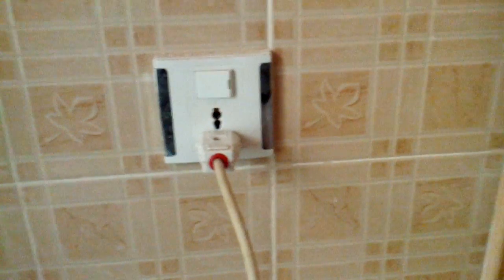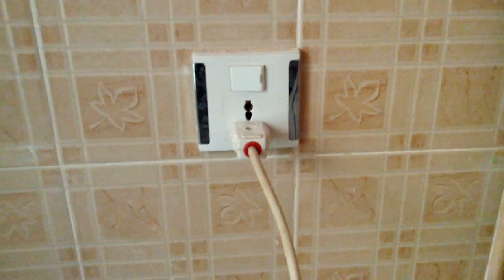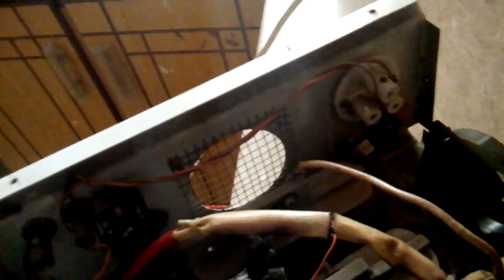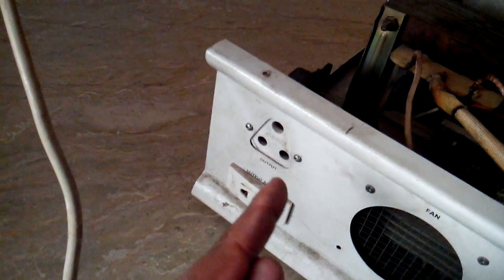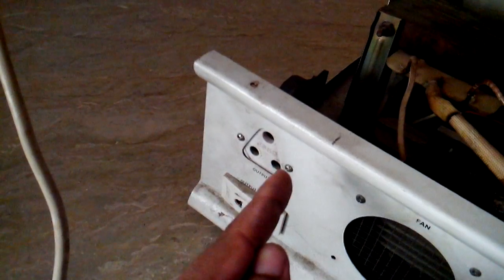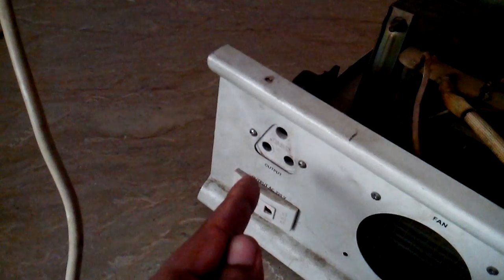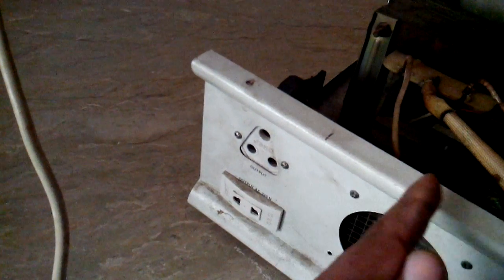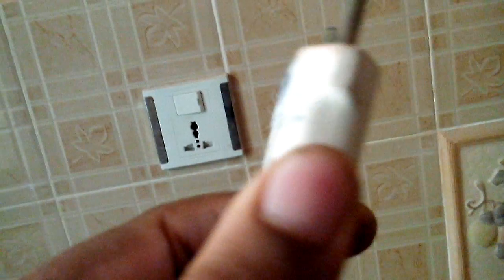UPS wiring differentiate between the live and neutral wires 1/2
UPS uninterruptable wiring differentiate between the live and neutral wires.

I will upload the wiring / circuit of this UPS also.